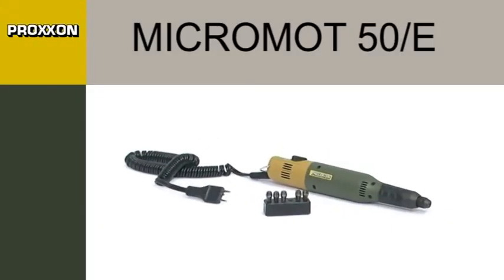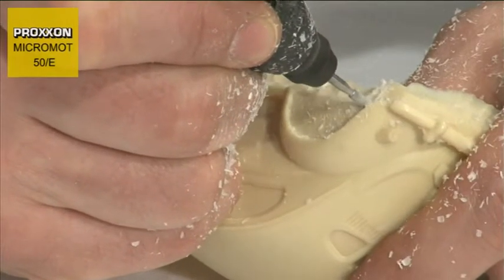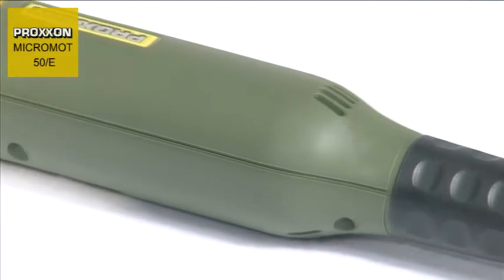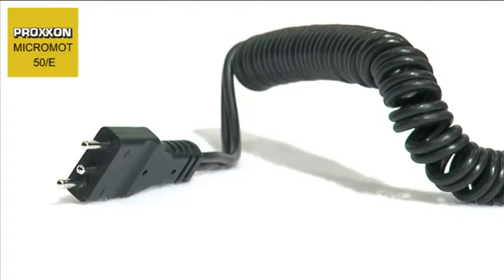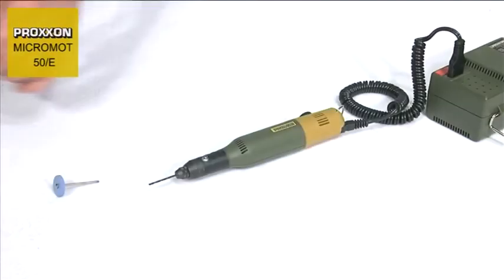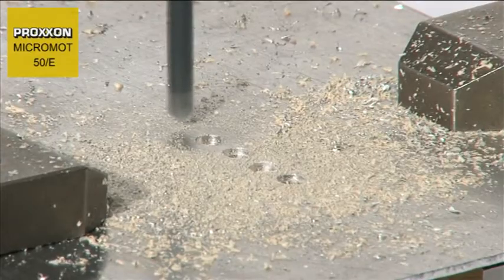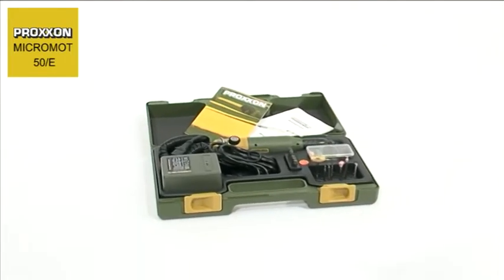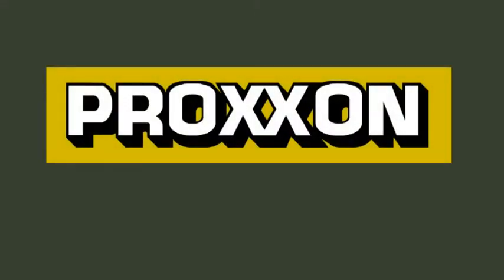Trell frees Proxxon Micromot 50E